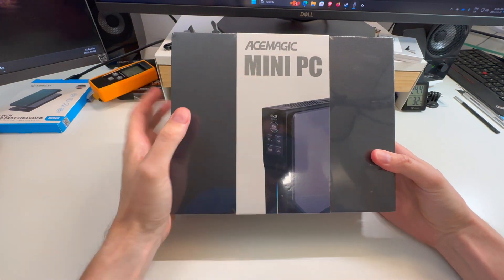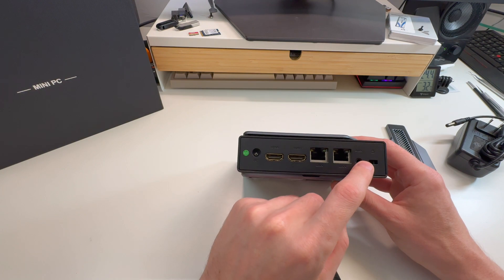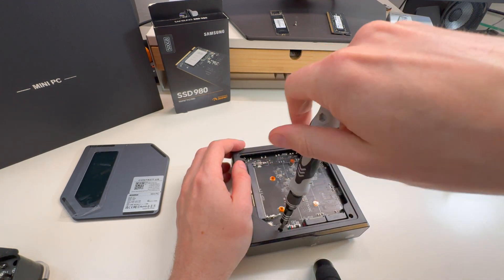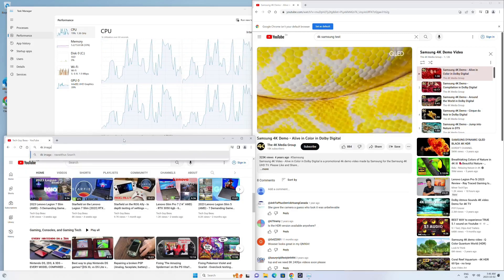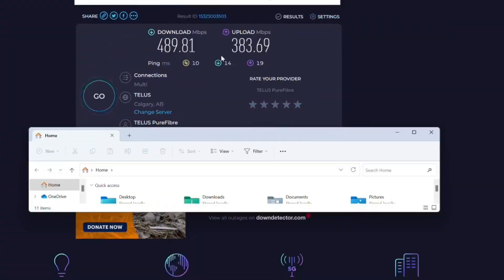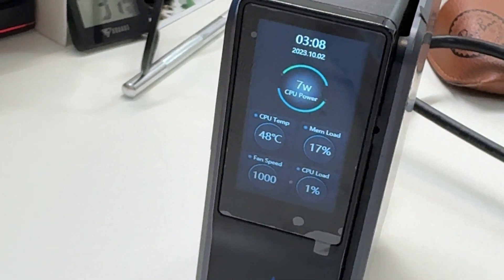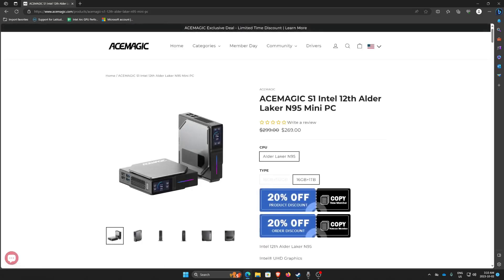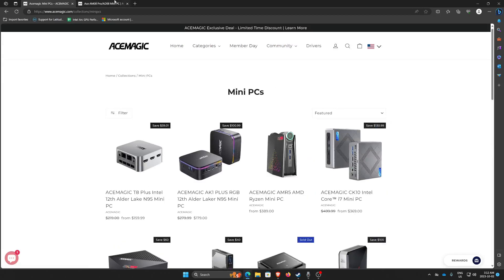DUAL m.2 on a Mini PC?? - ACEMAGIC S1 Mini PC ( Review + emulation)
It also has a cool customizable external screen. Very cool. Lets have a look at the ACEMAGIC S1 Intel 12th Alder Laker N95 Mini PC

STOREFRONT LINKS:
If you shop through my link, even for products not there you can support me with a little commission from amazon at no cost to you :) I have added Acemagic Mini PCs to my storefront